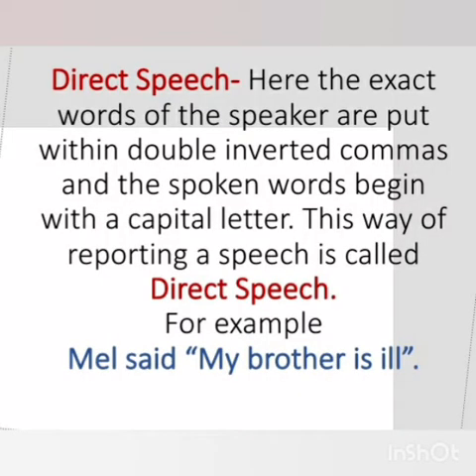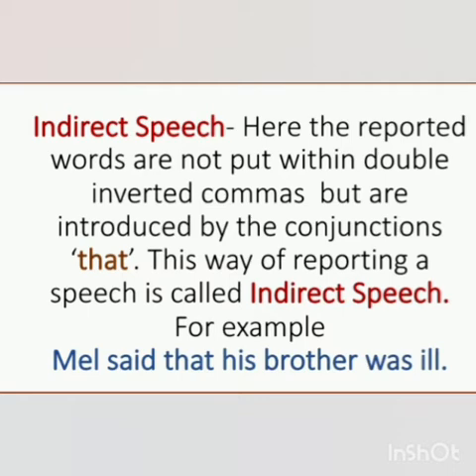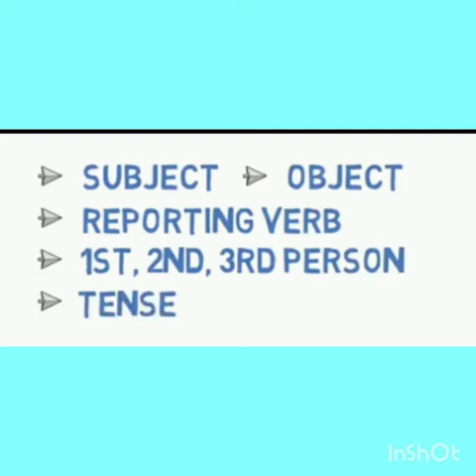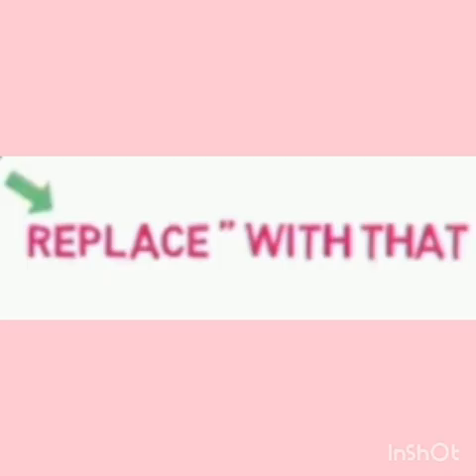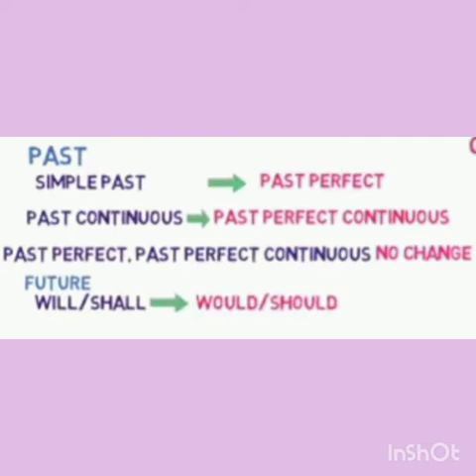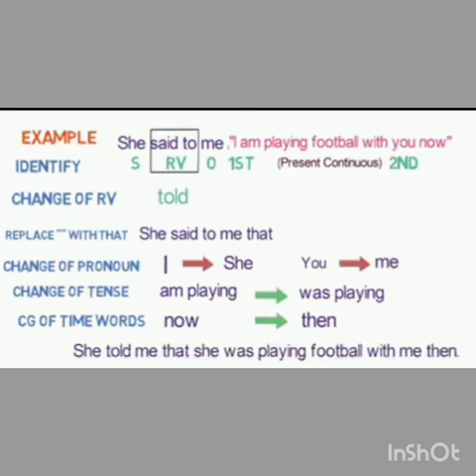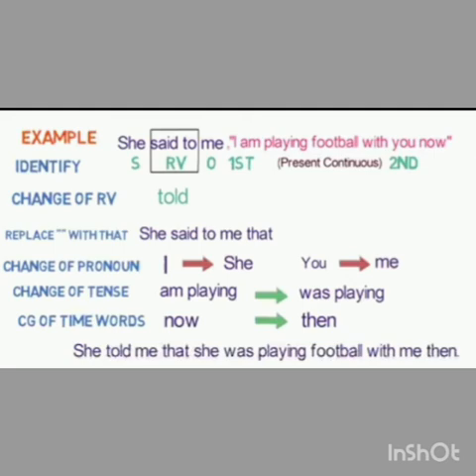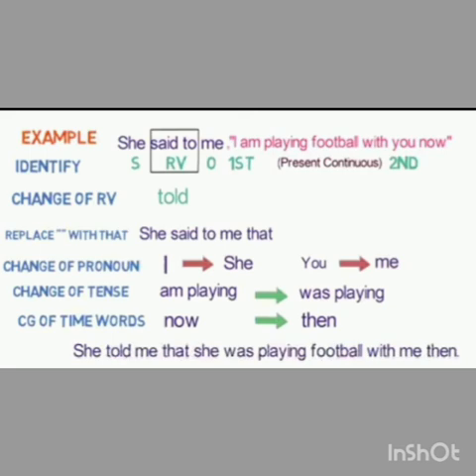English Grammar- Direct and Indirect Speech.